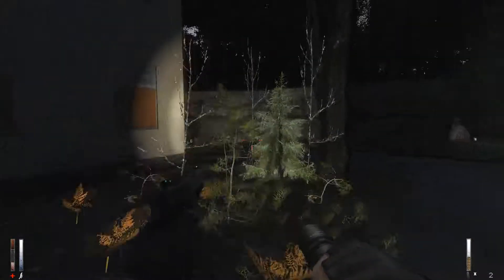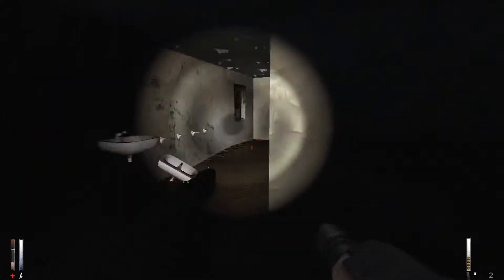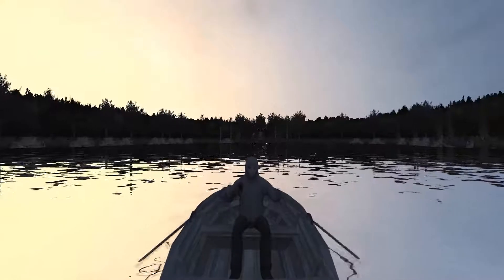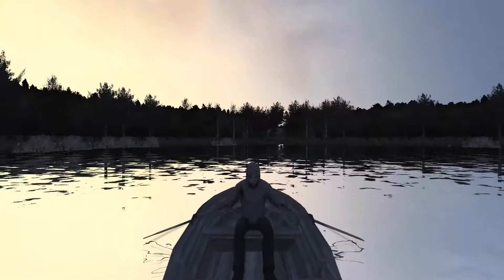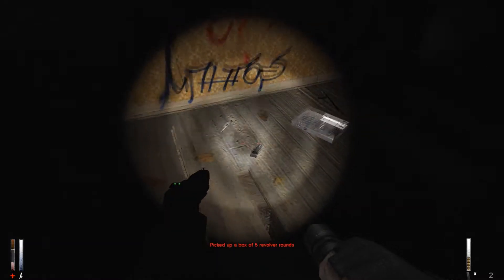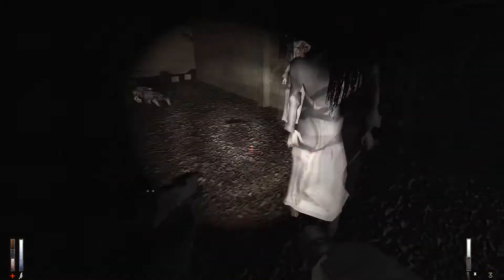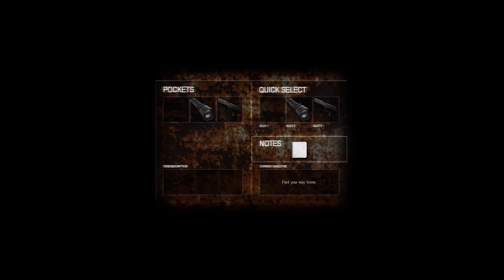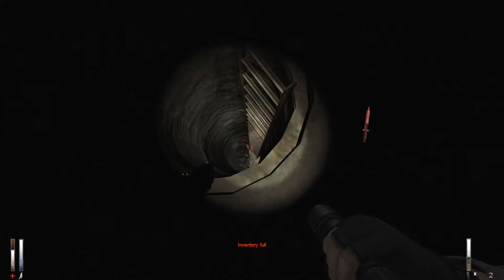SUNSHINE OH SUNSHINE│Cry of Fear #38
Outro Song Mendum- Stay With Me (Krys Talk Remix)